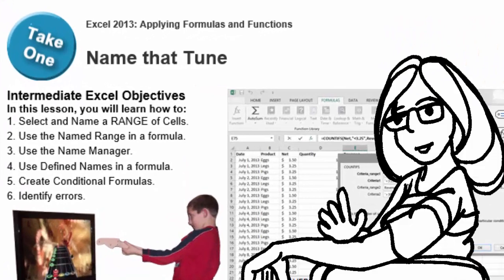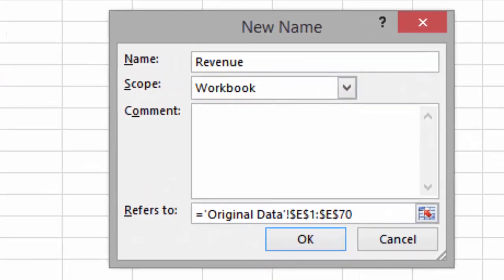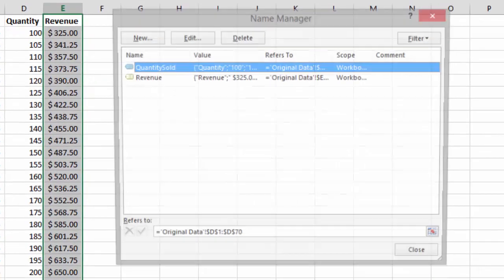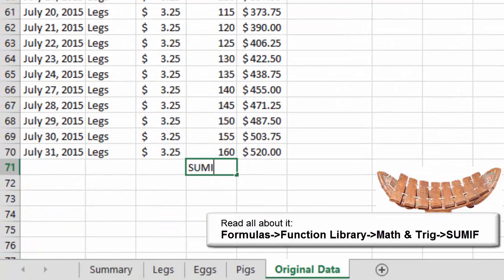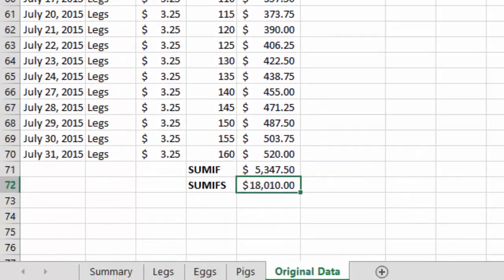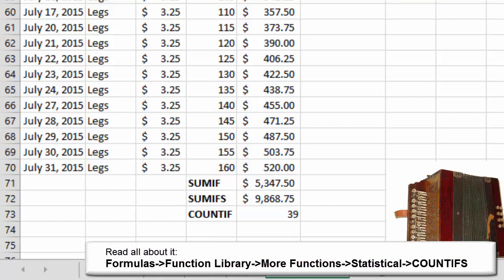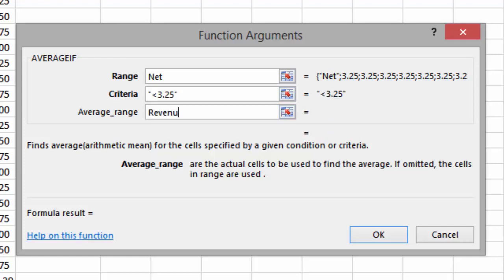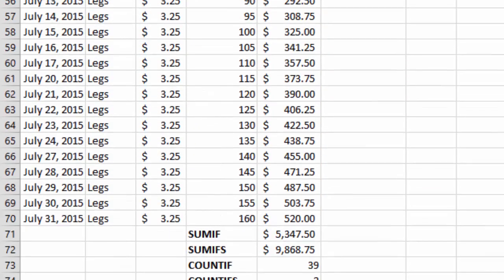Microsoft Excel 2013 Intermediate: Name that Tune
Project: Create a spreadsheet that uses Name Ranges in the formulas.

Intermediate Excel Objectives-  In this lesson, you will learn how to:
1. Select and Name a RANGE of Cells.
2. Use the Named Range in a formula.
3. Use the Name Manager.
4. Use Defined Names in a formula.
5. Create Conditional Formulas.
6. Identify errors